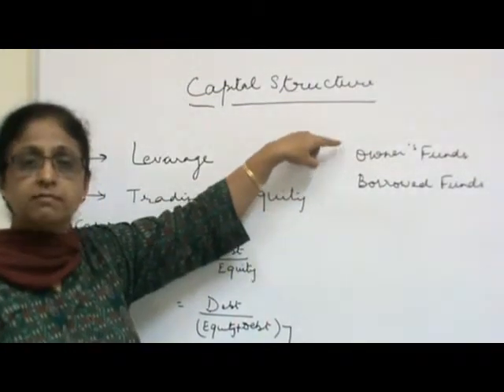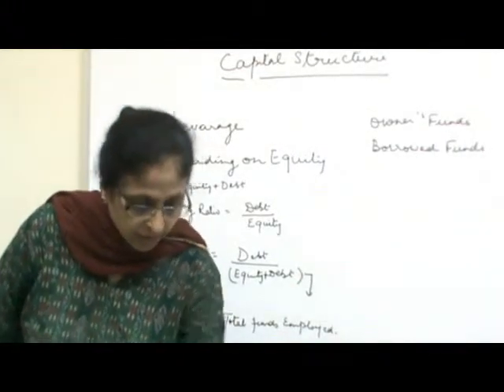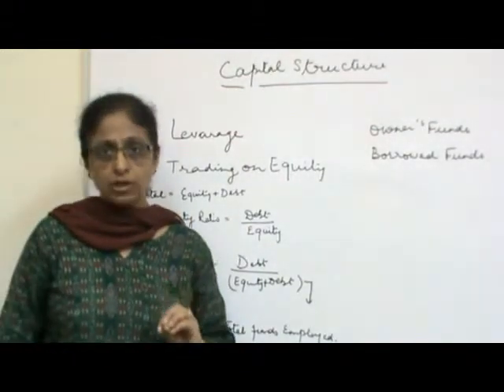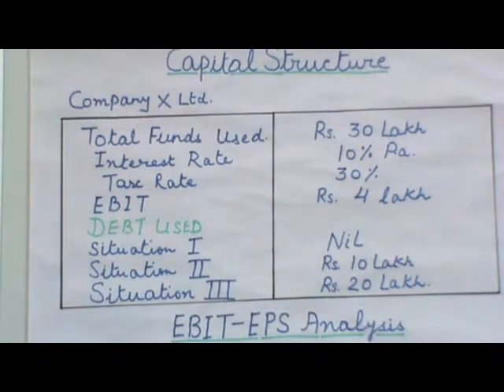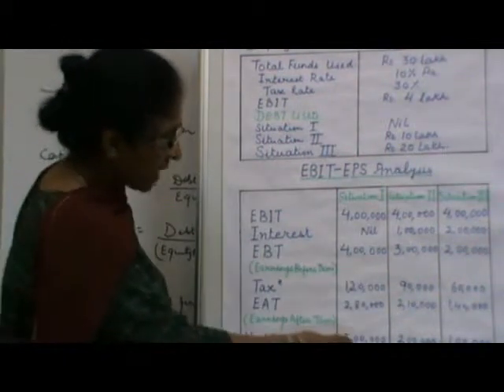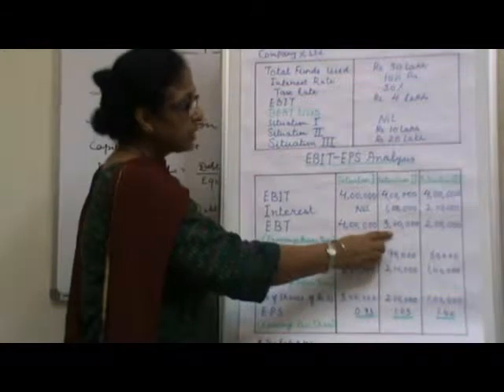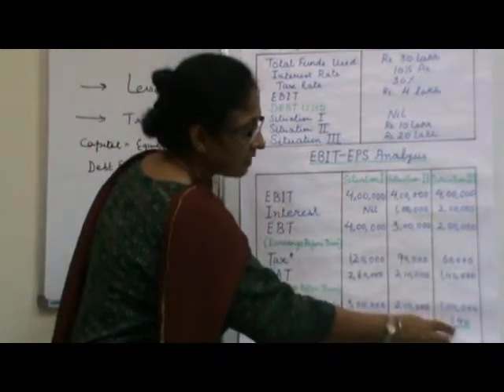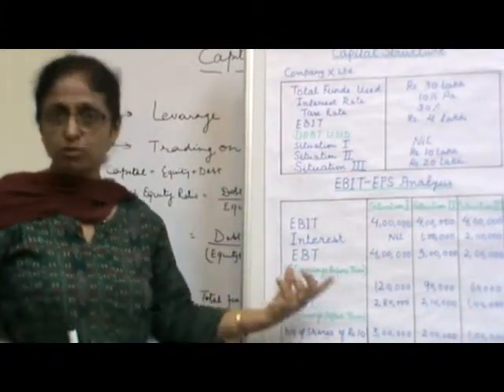Capital structure.mp4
Capital structure for CBSE Class